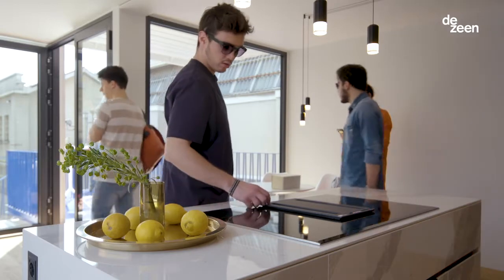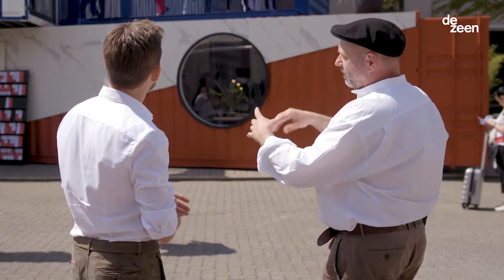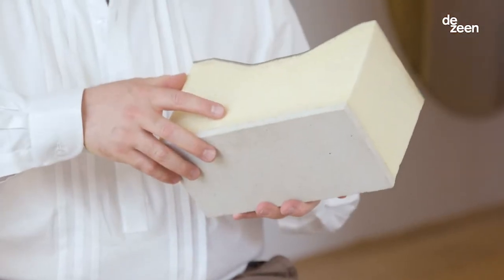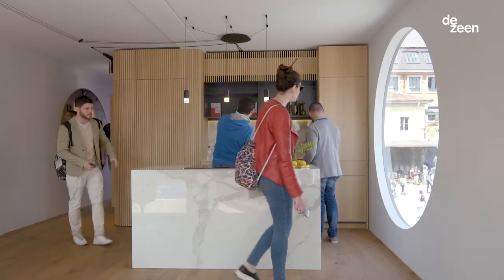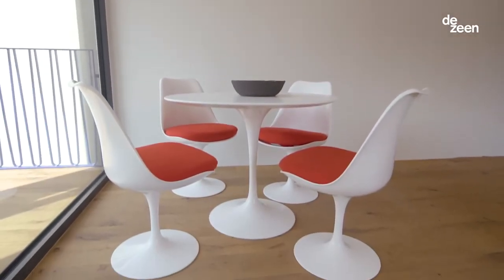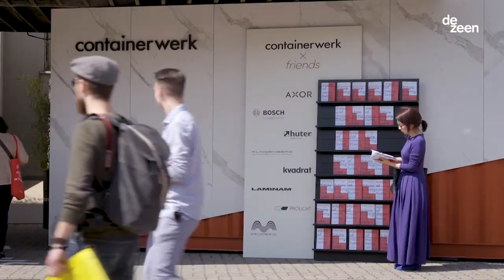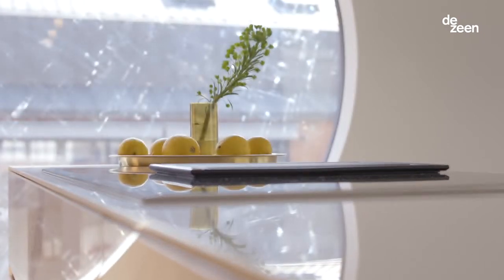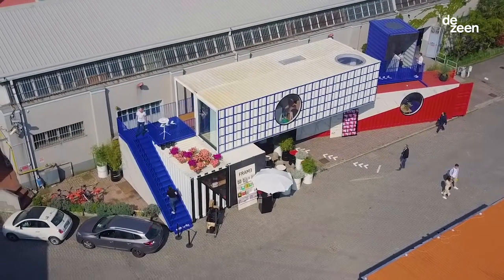Containerwerk eins GmbH dezeen Portrait 052018